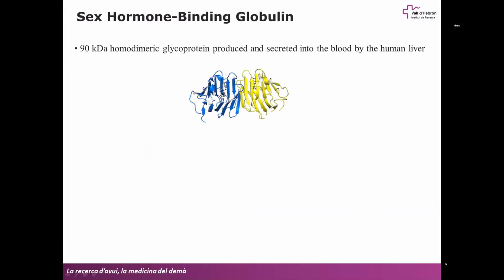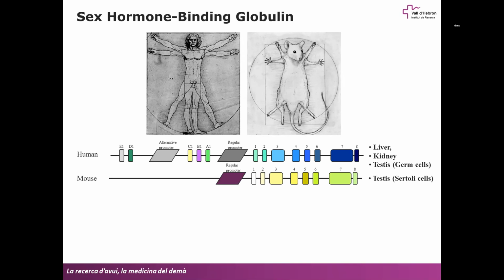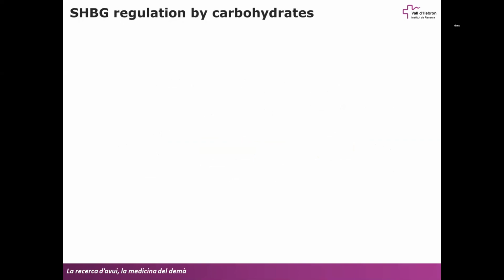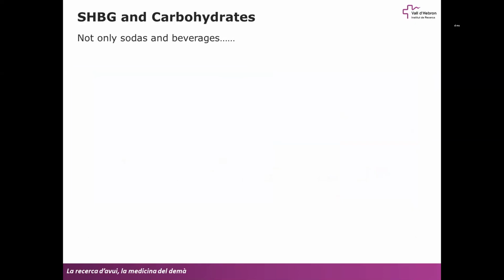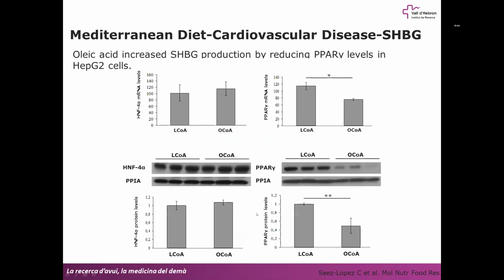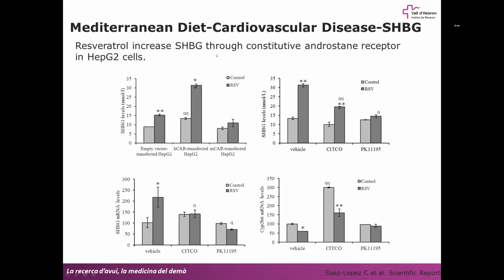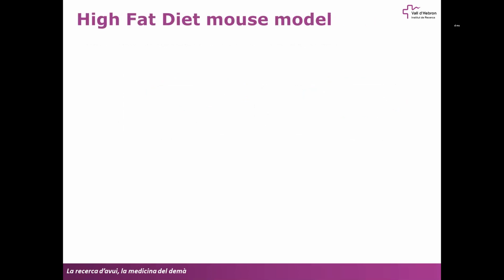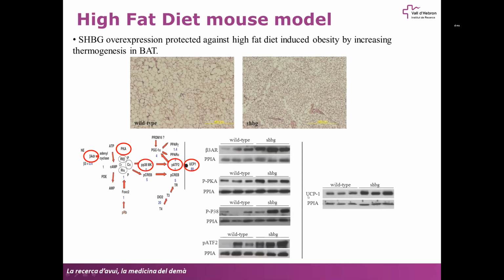David M Selva, Vall d'Hebron Research Institute, Spain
Title: Sex Hormone-Binding Globulin: Regulation by Nutritional Factors and Role in Human Disease Development and Progression.
Global Virtual Conference on Food and Nutrition - March 23-24, 2021 (GMT- London Time) - Innovinc International